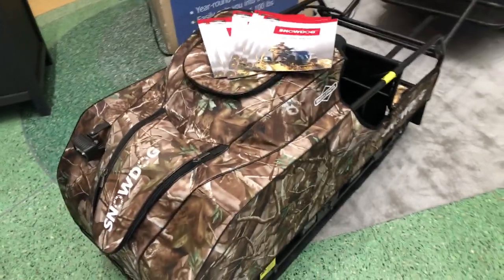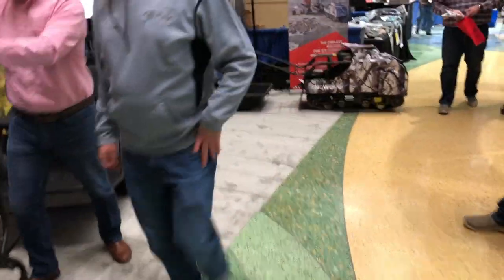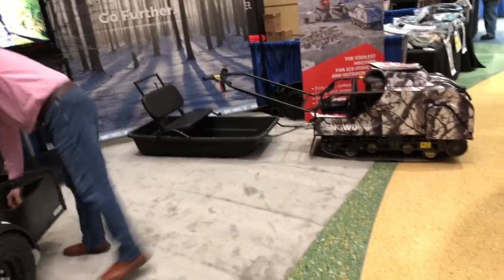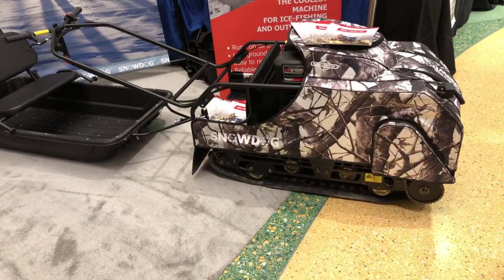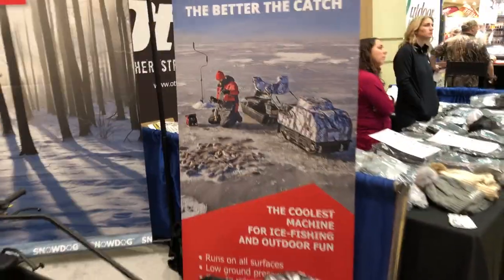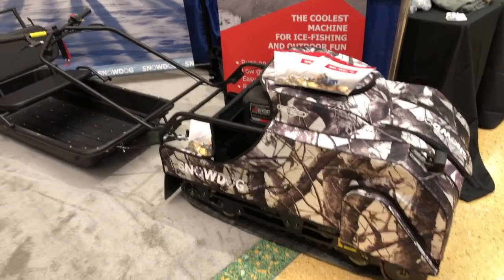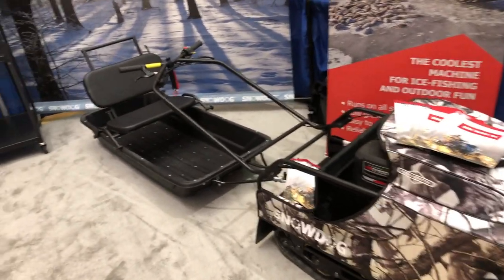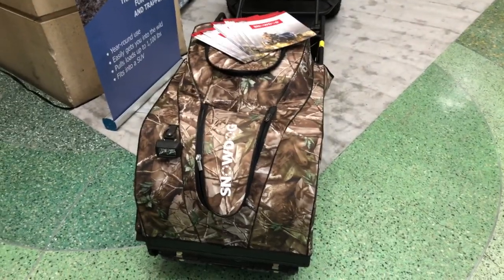Snow Dog Compact and Standard All Terrain Vehicle For Hunting and Fishing | Weekend Sportsman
SnowDog is an innovative, versatile, and reliable machine designed to get you out on the trail, ice, snow, field, and everywhere in between.

As a more affordable alternative to the snowmobile or all-terrain vehicle (ATV), SnowDog is tailored to hunters, trappers, ice fishermen and other outdoor enthusiasts. With a compact and highly versatile machine, the operator can sit comfortably in a sled with an abundance of room to carry gear and supplies. With a machine like SnowDog, hard work turns into a fun adventure.